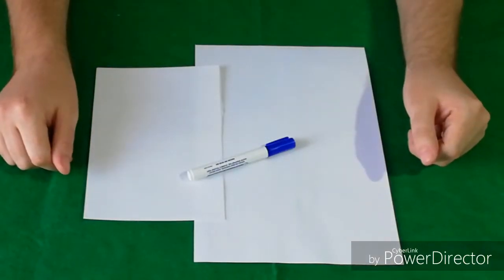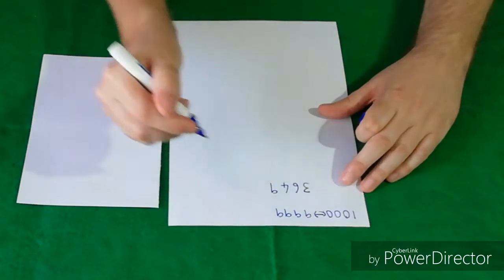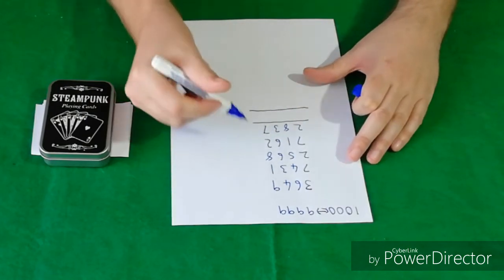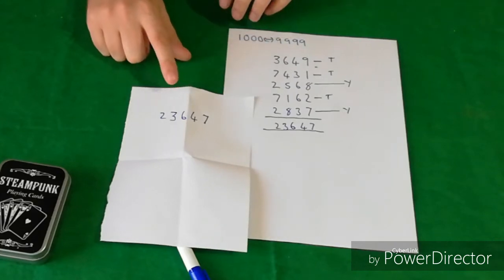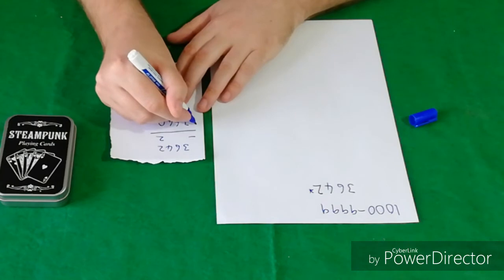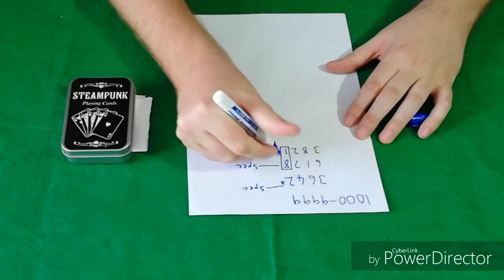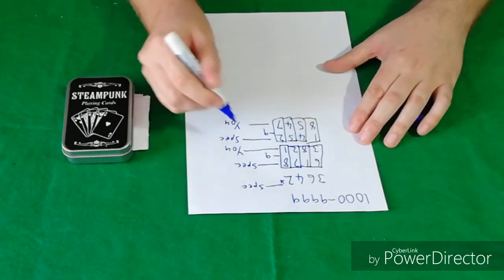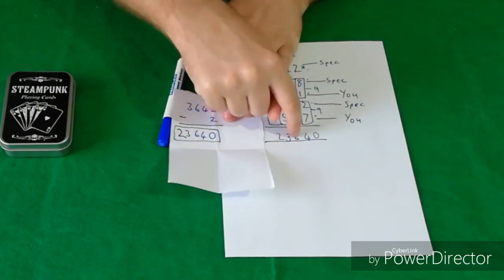Absolutely incredible math magic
Incredible magic you can do with mathematics. Impress everyone.